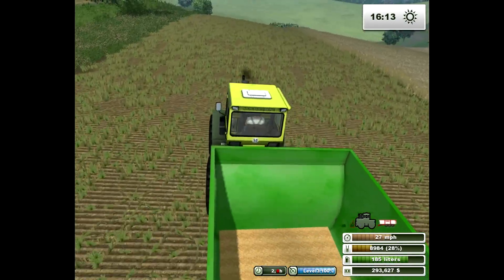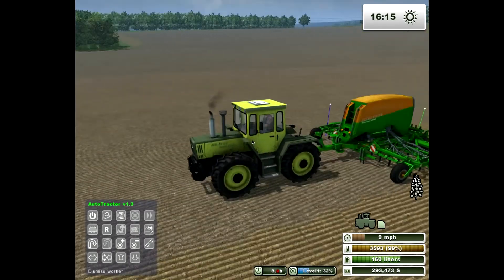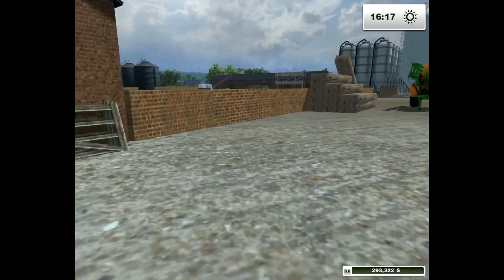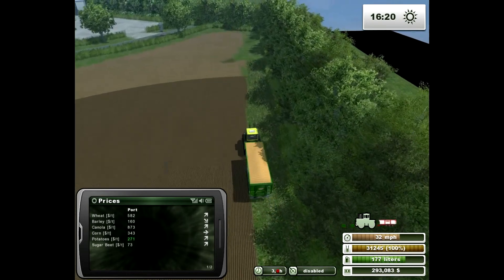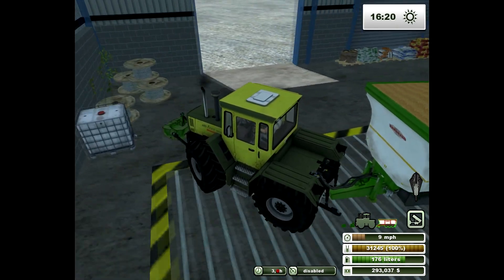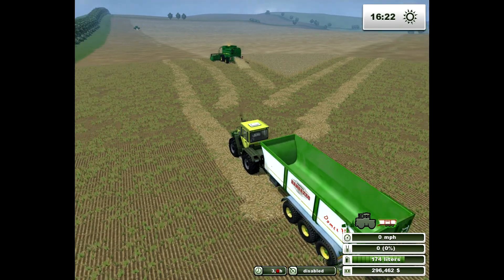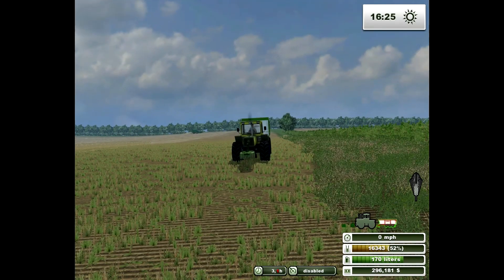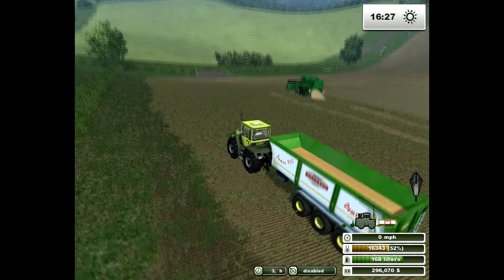Farming Simulator 2013 Hall Farm series pt 27